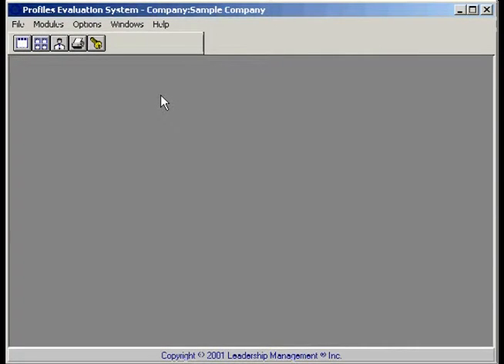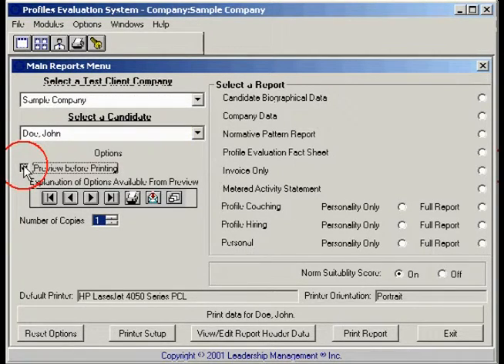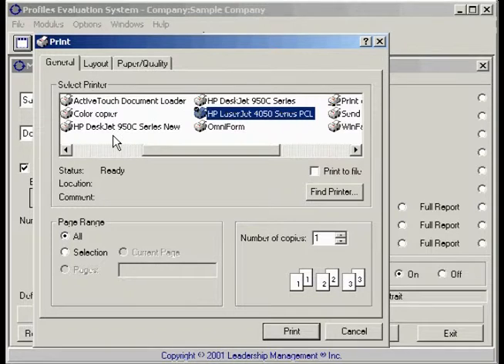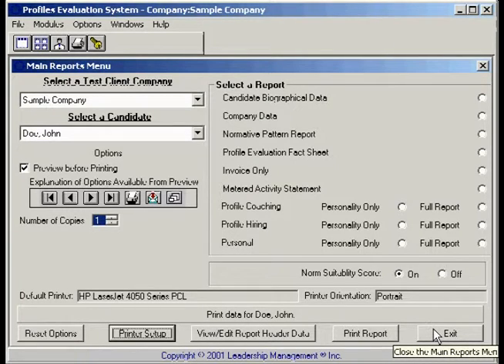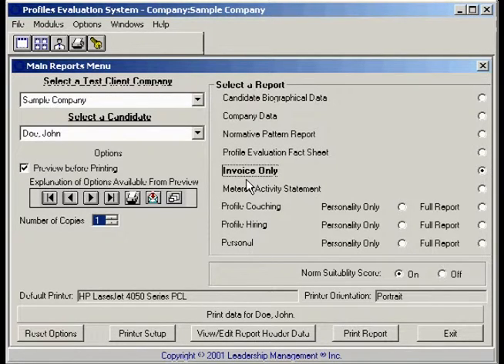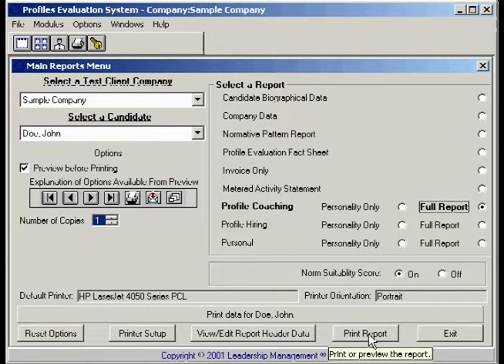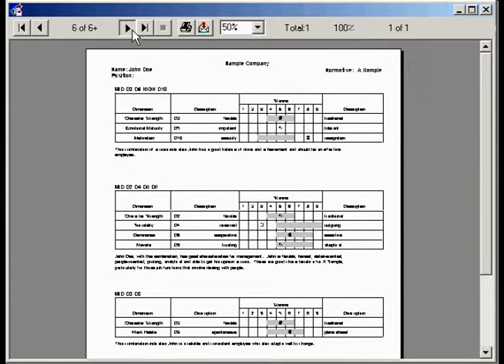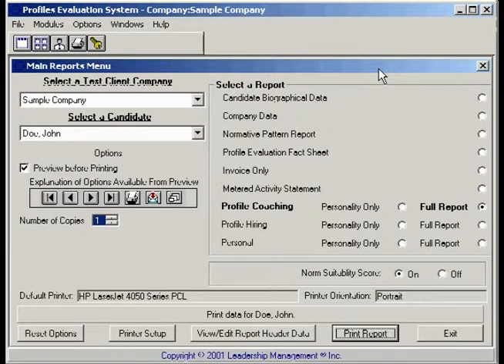LMI Profile Evaluation Software - Module 6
How to use the LMI Profile Evaluation Software - Module 6